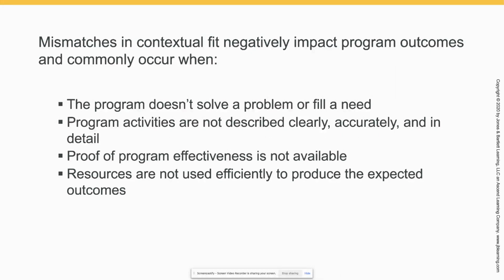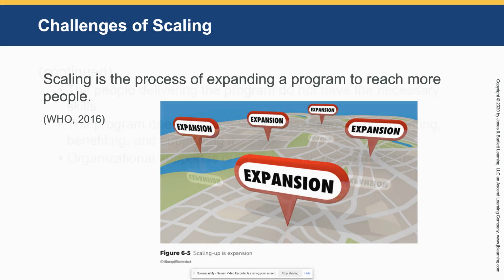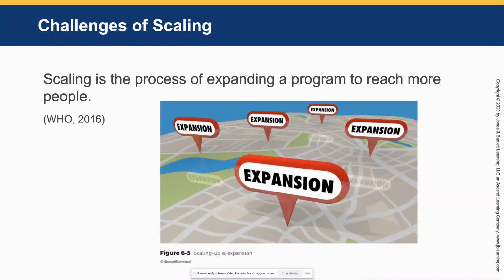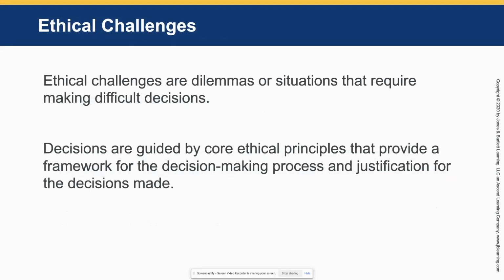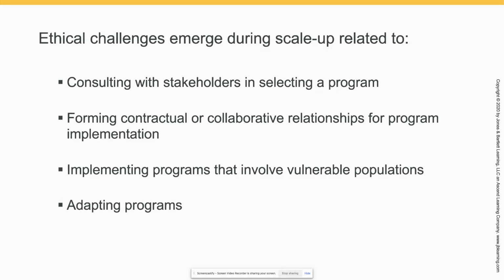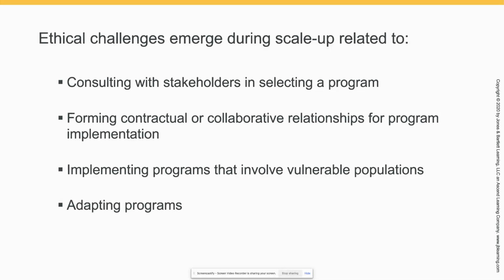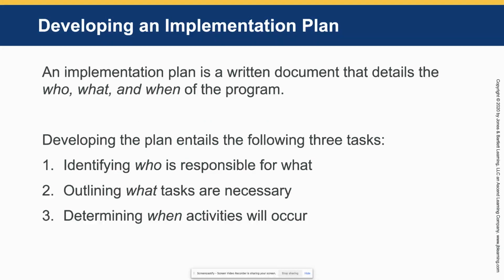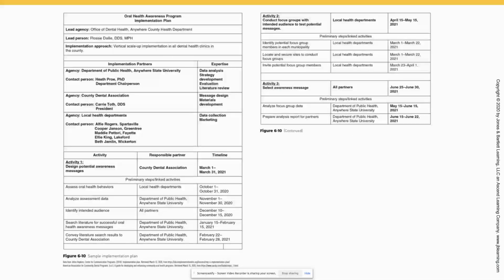Ch 6 Implementation, pt 2